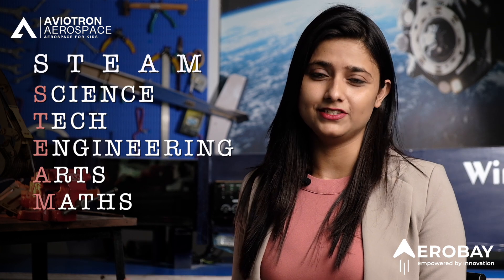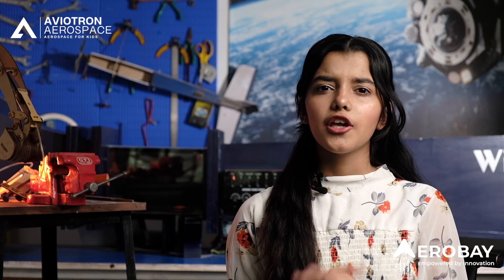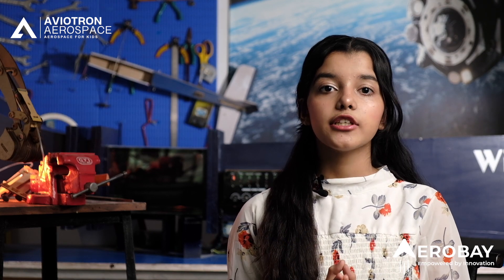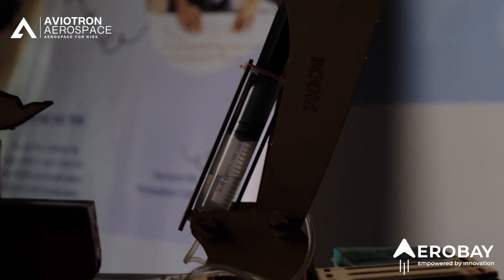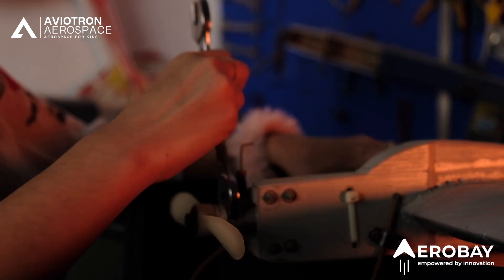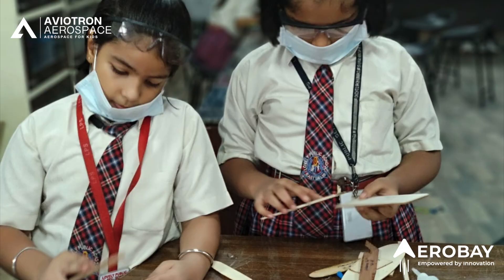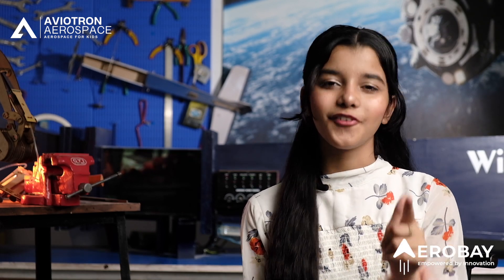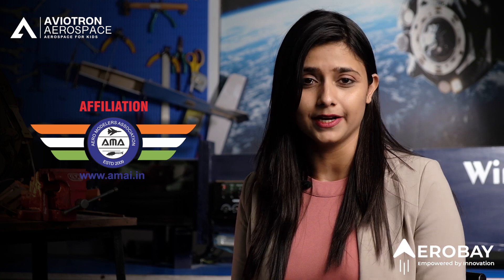'AeroBay' - Product Explanation for Schools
AeroBay is an Experiential learning program, which provides a complete 360 degree solution starting from academics, skill development, national International competitions, certifications and Industrial/career exposure.